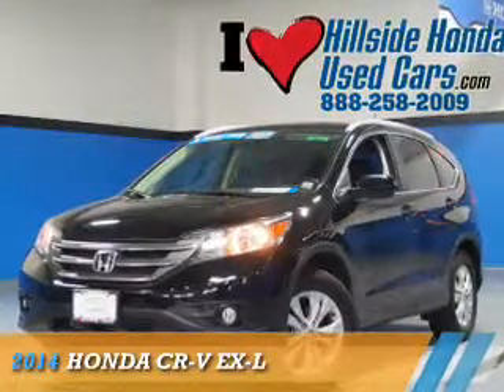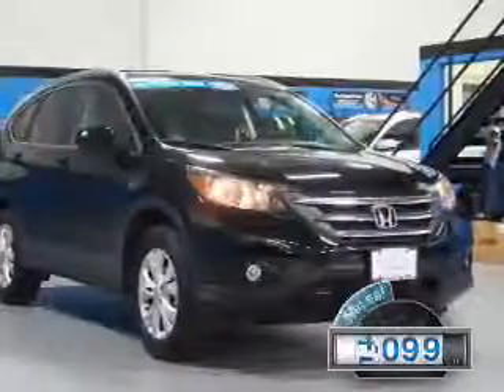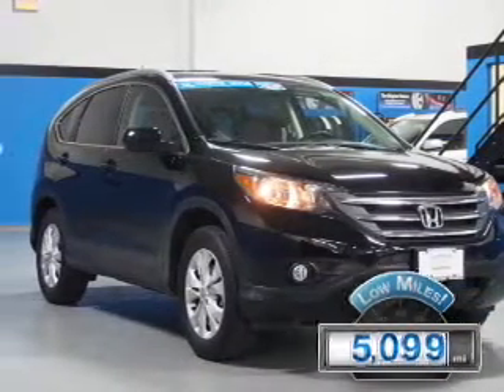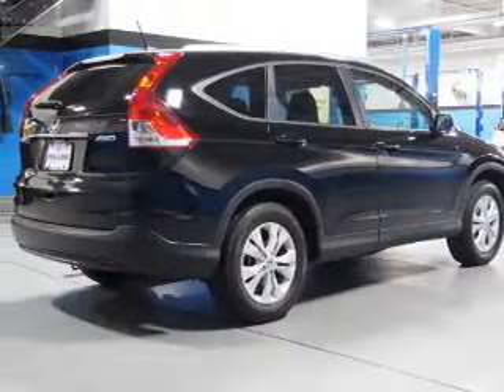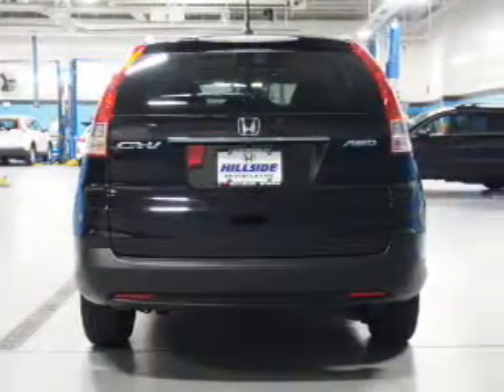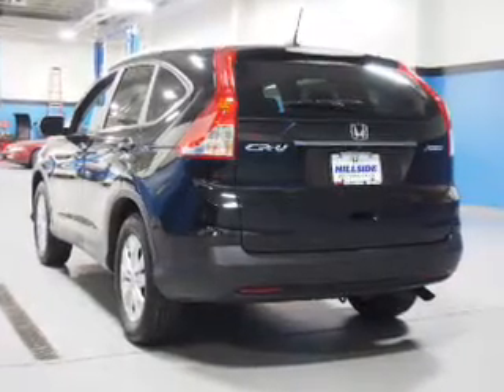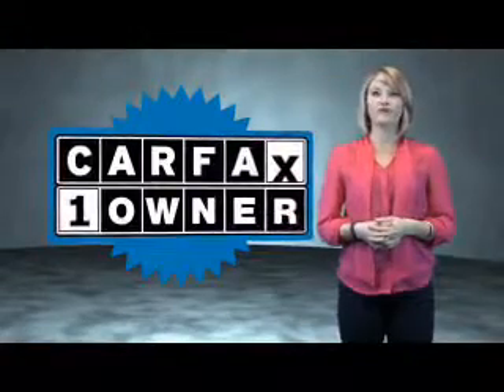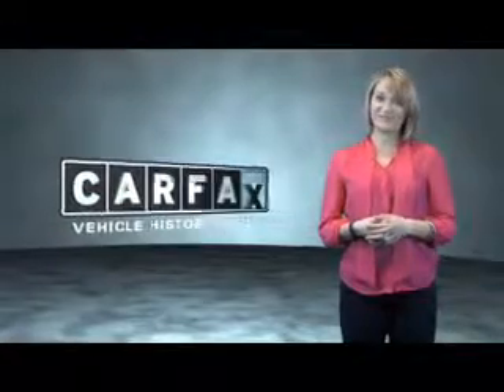2014 Honda CR-V U256410 - Jamaica NY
Phone:
Year: 2014
Make: Honda
Model: CR-V
Trim: EX-L
Engine: 2.4 liter 4 Cylindercylinder AWD
Transmission: 5-Speed Automatic
Color: Black
Mileage: 5099
Address:
144-19 Hillside Avenue
VIN:2HKRM4H79EH716765